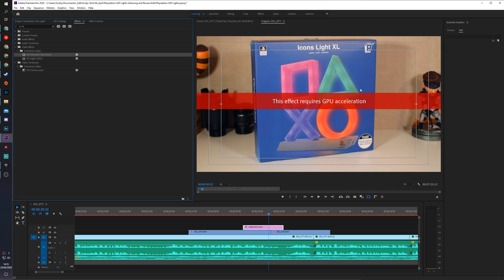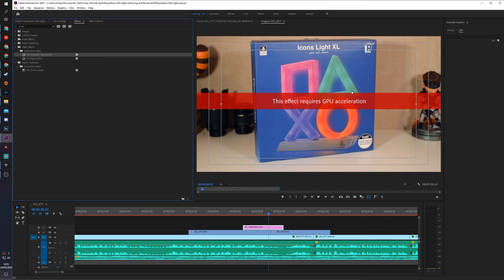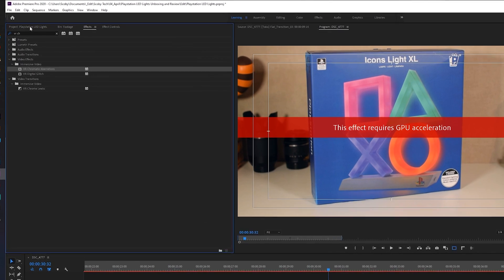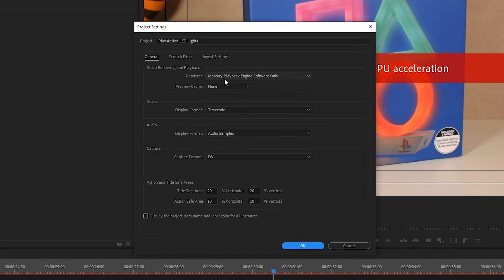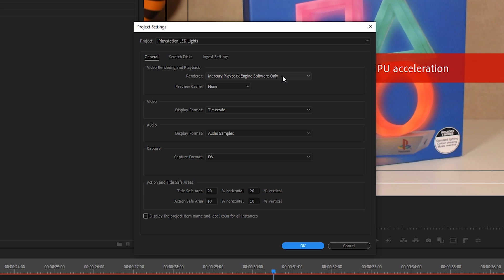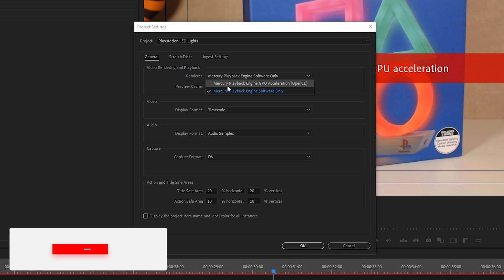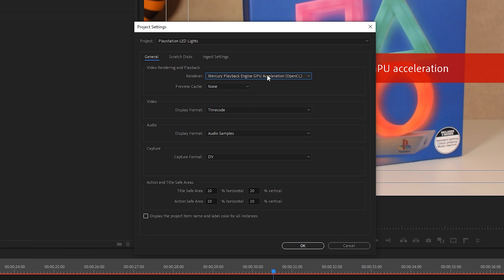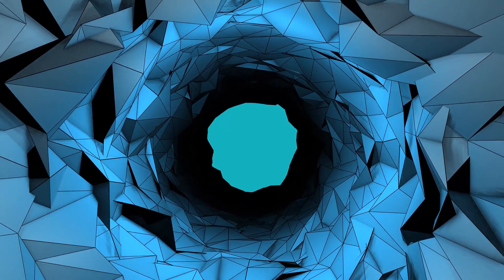Fix "This Effect Requires GPU Acceleration" in Premiere Pro!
Hey, guys, my name is Scoby Tech and in today's video, I am going to be showing you how to fix the error "This Effect Requires GPU Acceleration" in Adobe Premiere Pro!